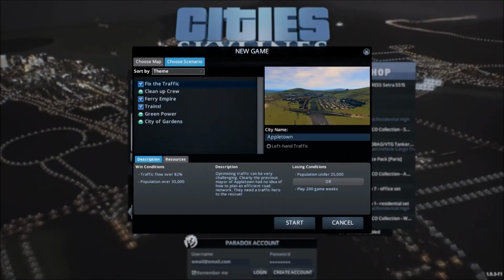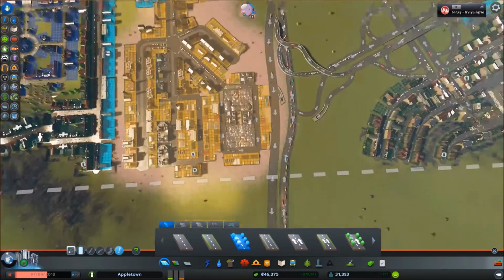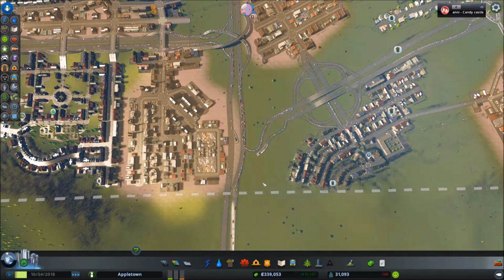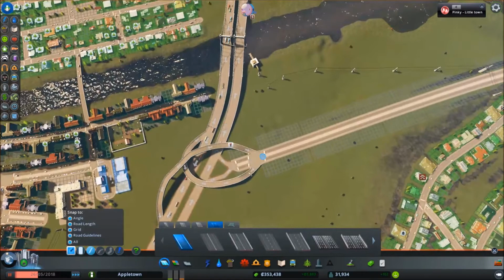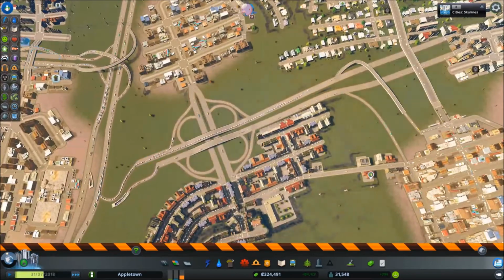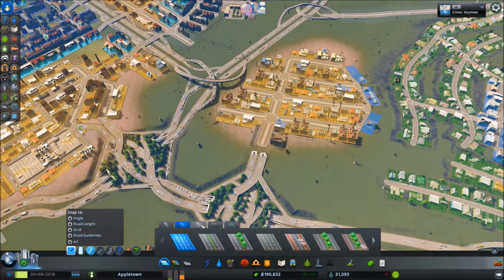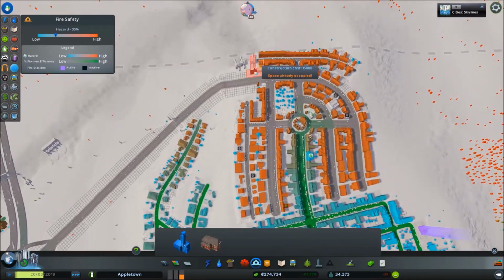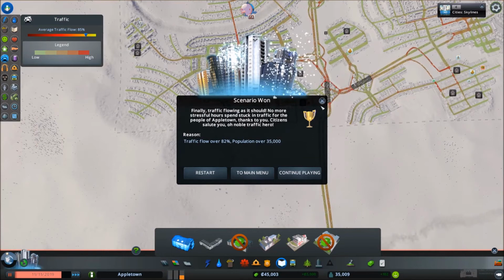How I REALLY beat the bad traffic scenario | Cities:Skylines | Definitely NOT a Town Planner Plays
I've done it before, but this here is a full playthrough of another attempt.

Sam Bur is a far better video producer than me (and has some pretty cool videos), so I apologise for the less than exciting format of my own amateurish attempt.